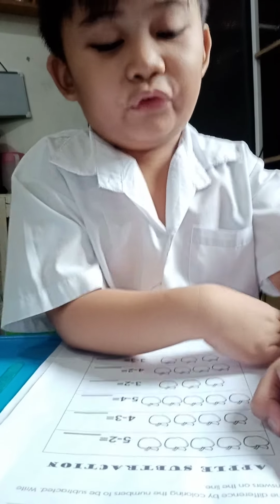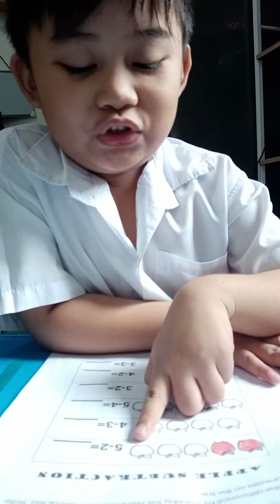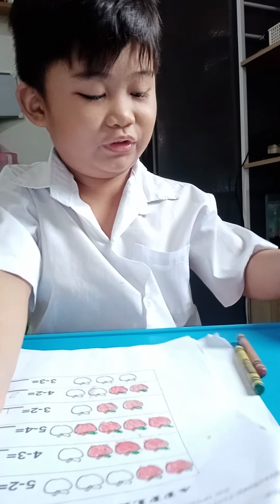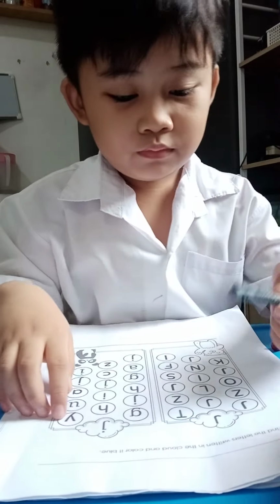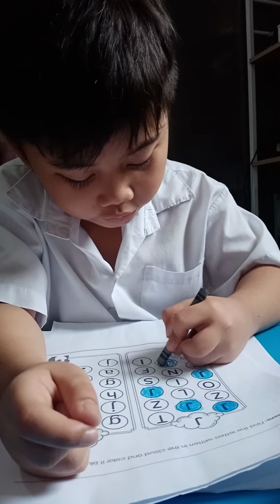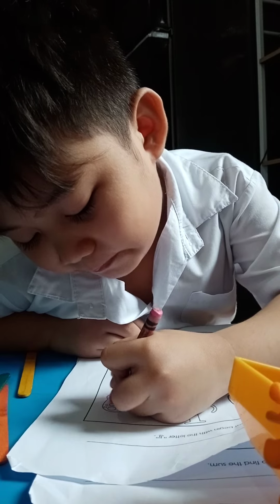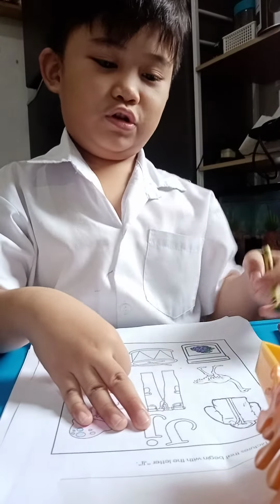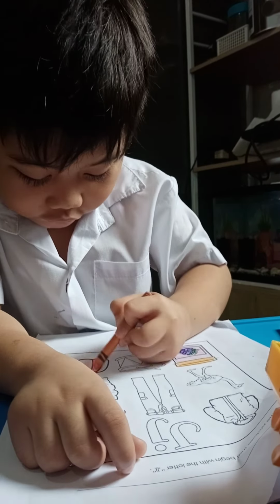Activity : ADDITION, SUBTRACTION and LETTER J || Drake